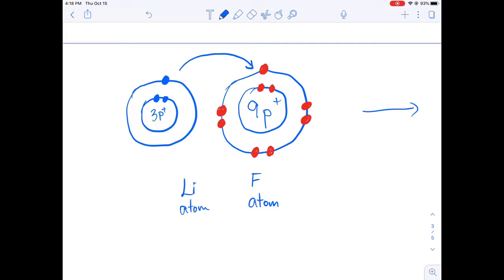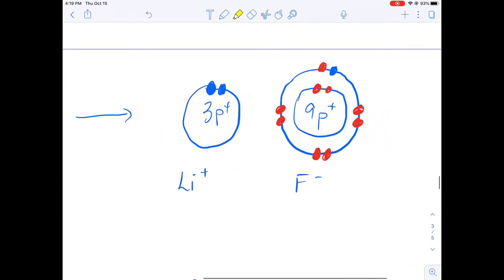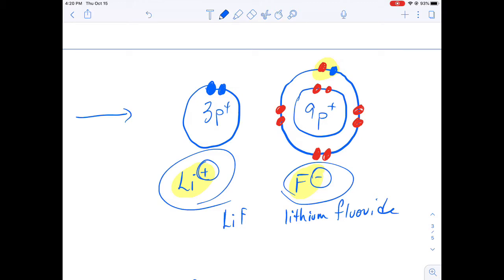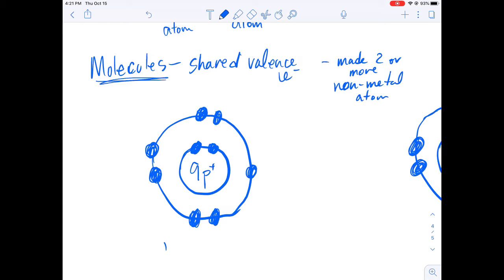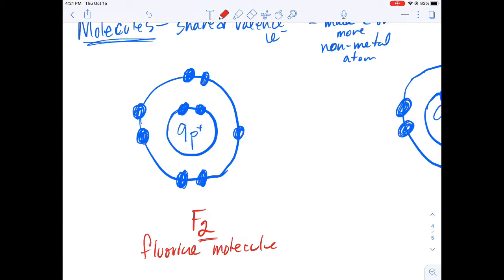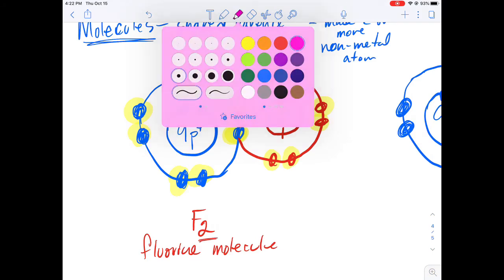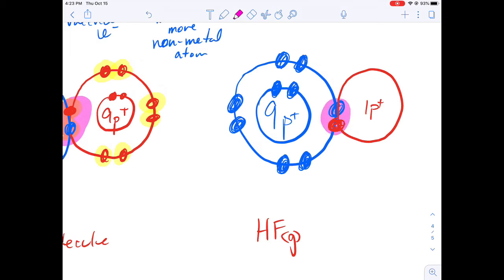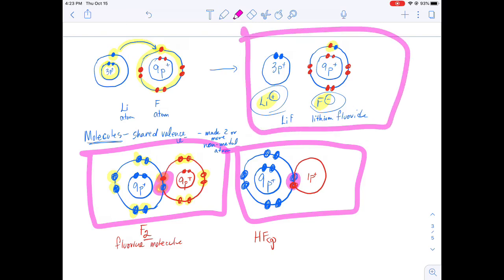Molecular bonding vs ionic bonding